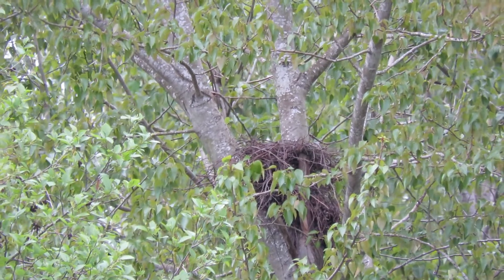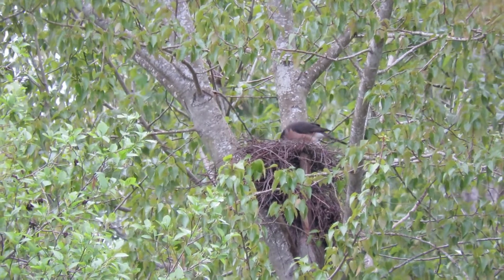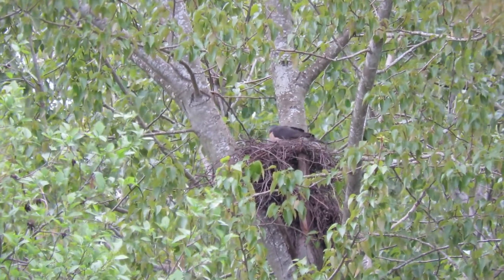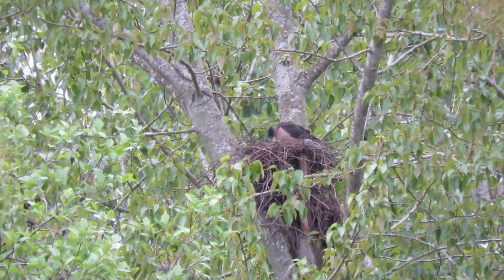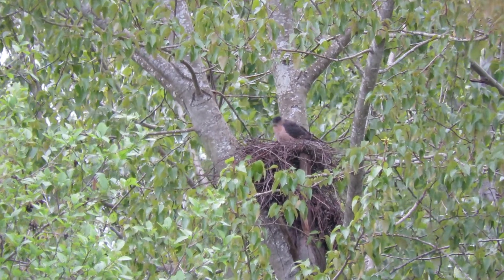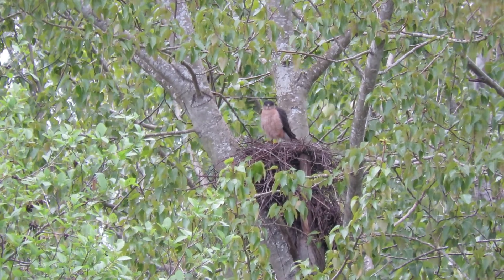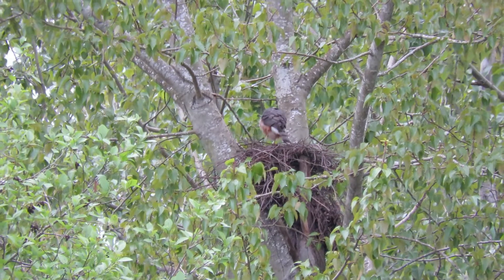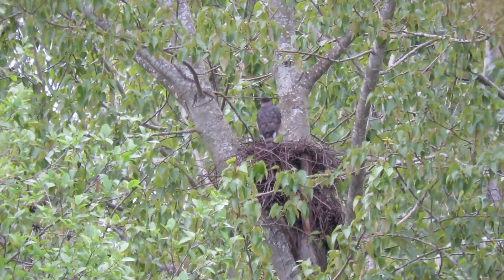04/21/20 Cooper's Hawk Nest & O+ at 23500 64 Ave S Kent Wa 9509-129